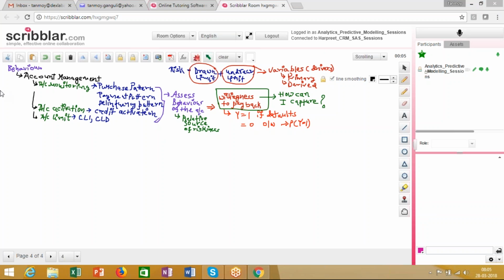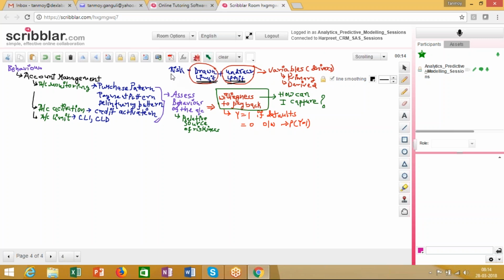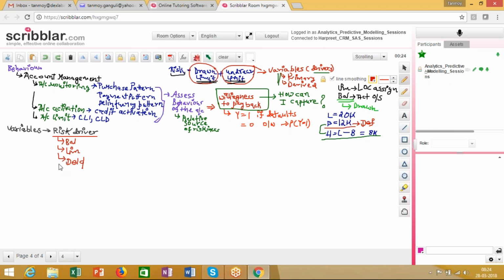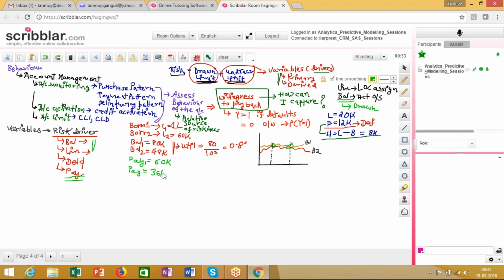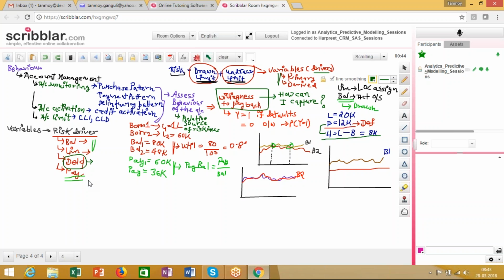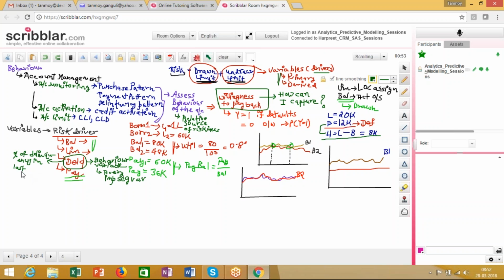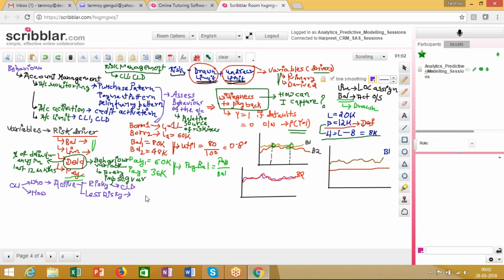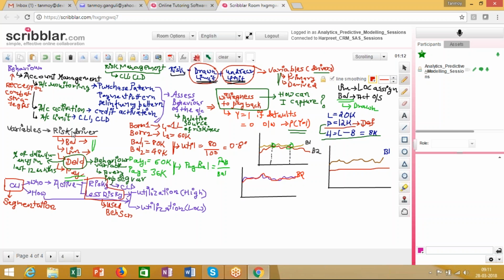29 Credit Risk Modelling Introduction to Banking Products Day05